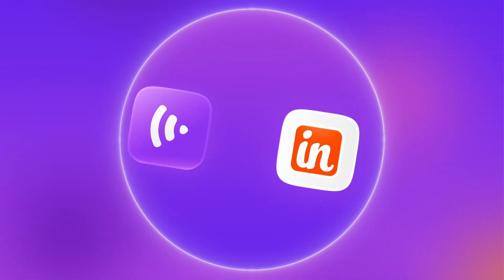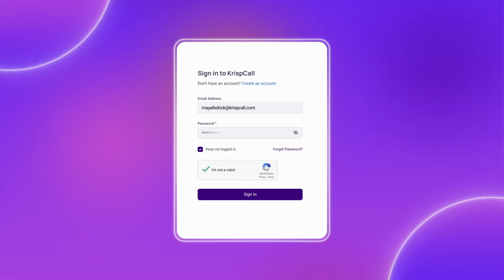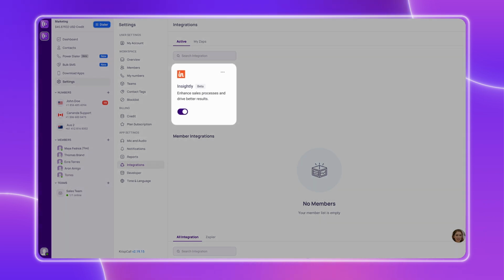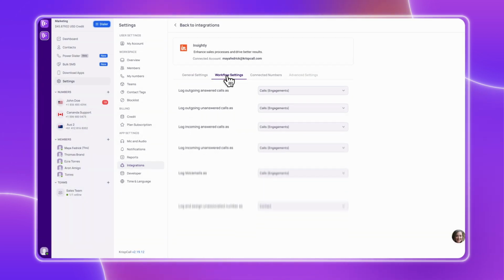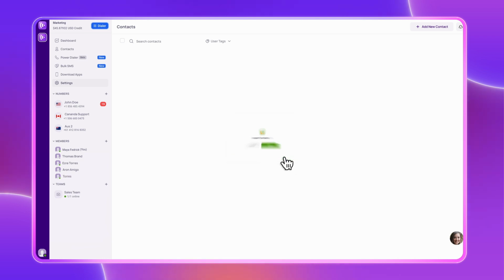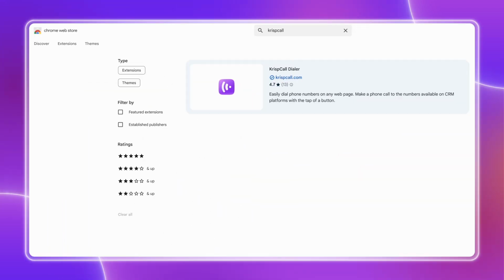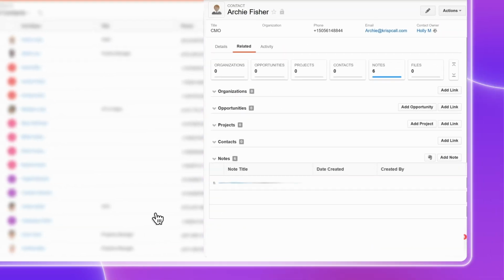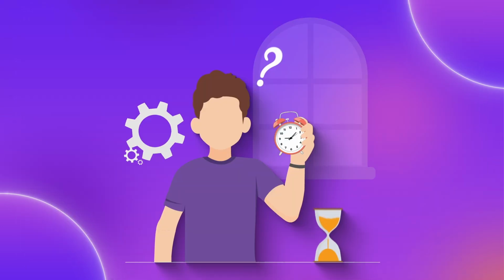KrispCall + Insightly INTEGRATION Tutorial | CRM Sync Guide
KrispCall’s integration in Insightly gives sales teams auto-sync tools to track leads faster. This step-by-step tutorial shows how to equip your CRM with an AI-powered phone system.
💡 Benefits of KrispCall & Insightly Integration

✅ Seamless CRM Sync: Automatically sync all calls, SMS, contacts, and notes from KrispCall directly into your Insightly CRM—no manual data entry.
✅ Faster Lead Tracking: Instantly log customer interactions to track leads and deals without delays, making your CRM workflow more efficient.
✅ Improved Sales Team Productivity: Sales teams save time and reduce errors with automated updates, helping them focus more on closing deals.
✅ Call & SMS from Insightly: Make calls or send messages directly from Insightly using KrispCall—no need to switch between platforms.
✅ Centralized Conversation Logs: Keep every customer interaction logged and accessible in one place for better relationship management.
✅ Step-by-Step Setup Support: Follow our KrispCall + Insightly Integration Tutorial for a hassle-free, guided CRM sync setup.
🚀 Why Choose KrispCall + Insightly?

✅ Faster, more reliable follow-ups—no lead left behind
✅ Centralized call, contact, and message history in one place
✅ Eliminate duplicate contacts and scattered notes
✅ Improve team coordination with synced call logs
✅ Save time through streamlined workflows and fewer manual tasks
✅ Boost timely follow-up and sales directly from your CRM dashboard

⏱️ Chapters

00:00 - Intro: Delay in Handling Customer Relationship
00:27 - Connecting Insightly with KrispCall
01:15 - CRM Sync Settings & Configuration
01:43 - Contact Sync, Calling & Messaging from Insightly
02:54 - Outro & Final Benefits